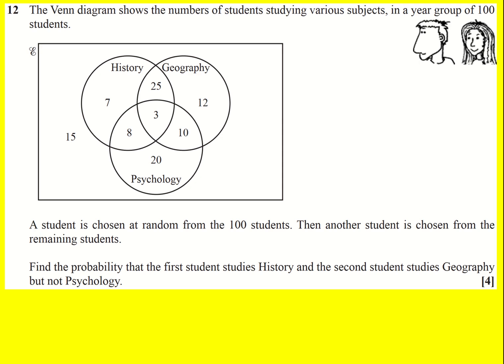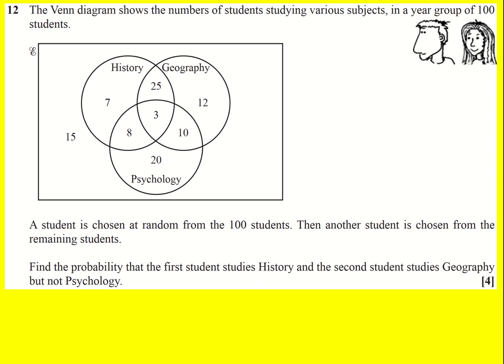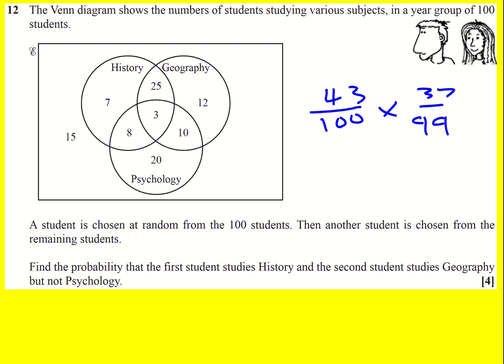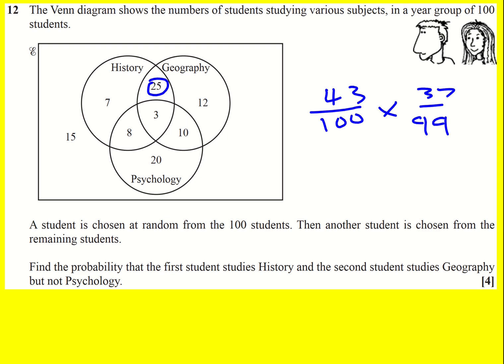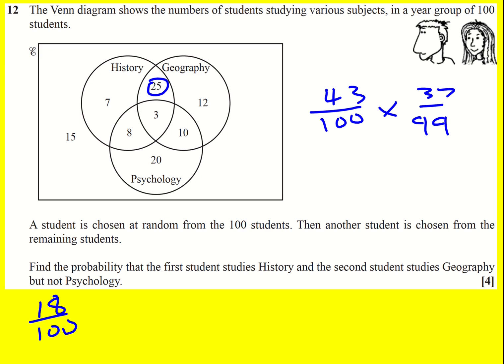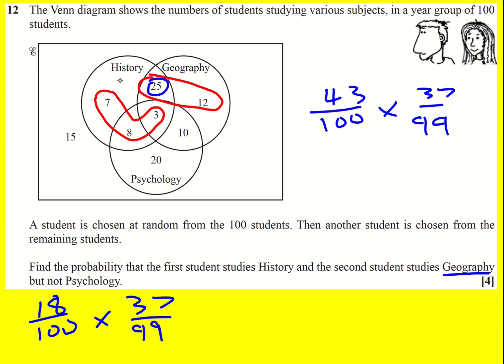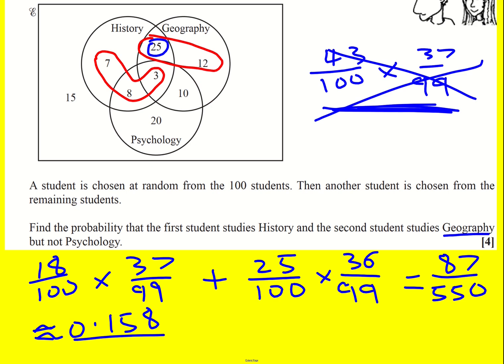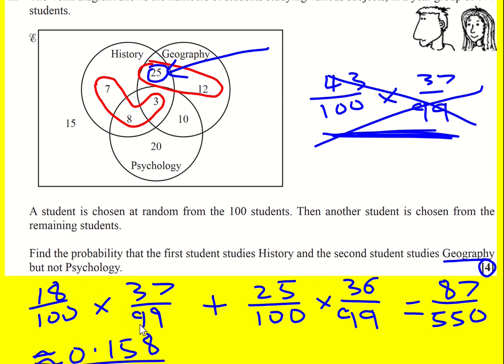Maths AS OCR Jun 2019 P+S q12